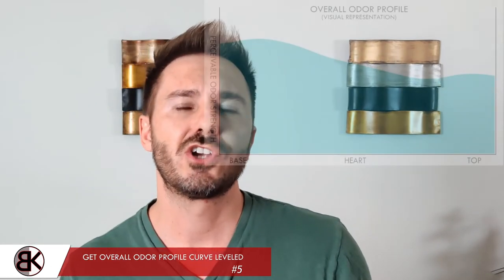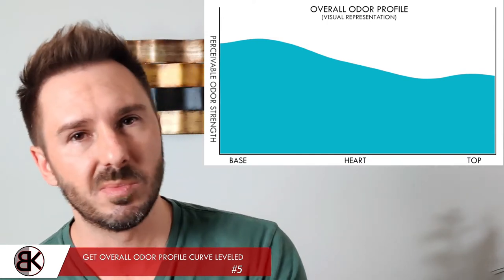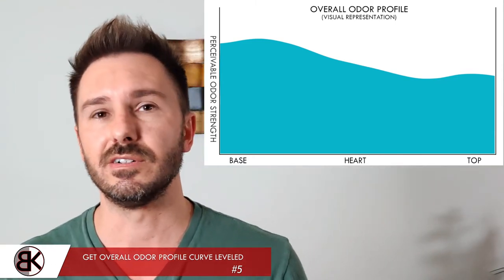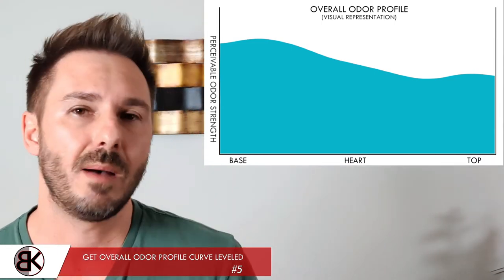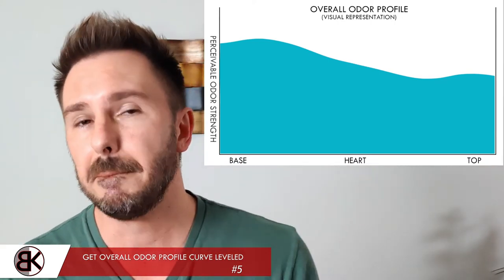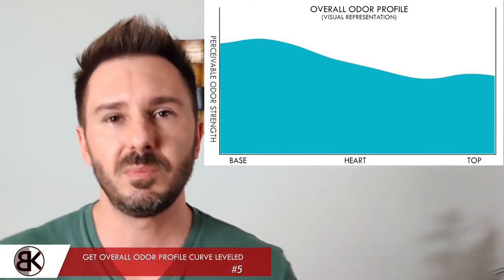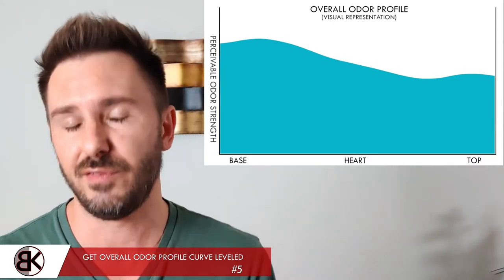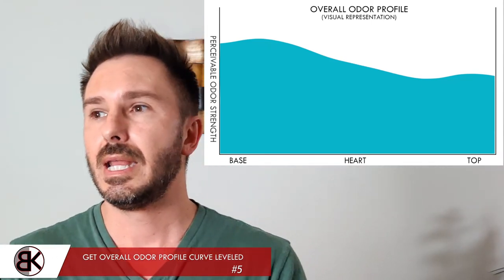Perfumery Basics: Visualize, Plan & Approach Your Fragrance Blend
Tips n' tricks on how to start on the right foot to blend your fragrance. Plan of attack, theory on how to go about concept making of a perfume, and how to visualize your perfumes theme and scent structure all play an important role of building your fragrance. before you even start blending or picking out your materials.

-- Perfumery, DIY perfumes, fragrance reviews, perfumery tips & tricks, how to's, and learning to make your own perfumes and fragrances!

BK SCENTS :)